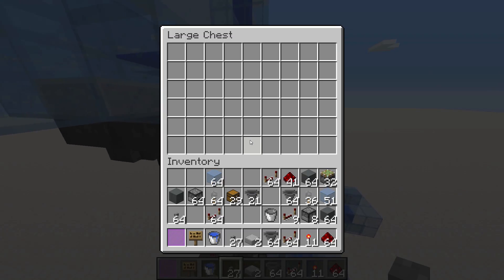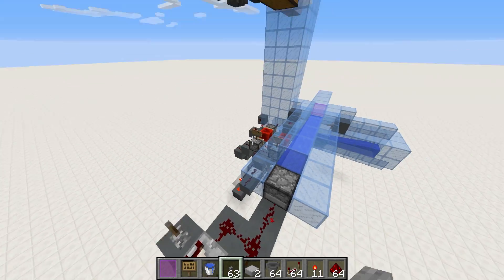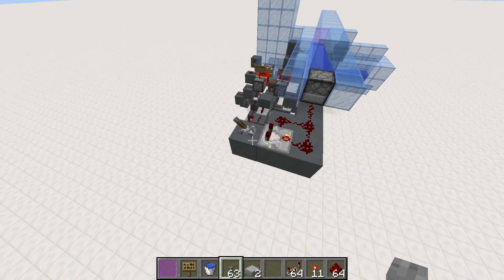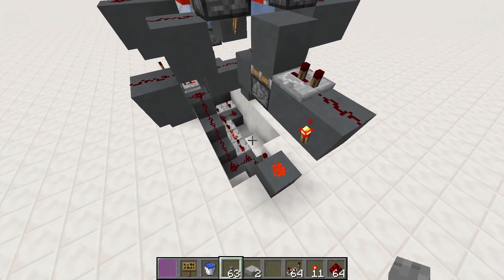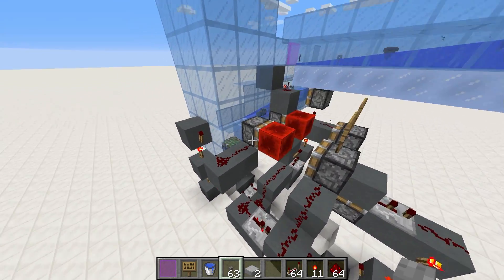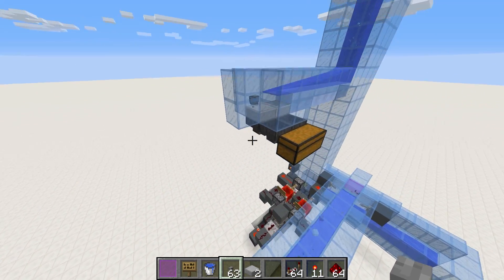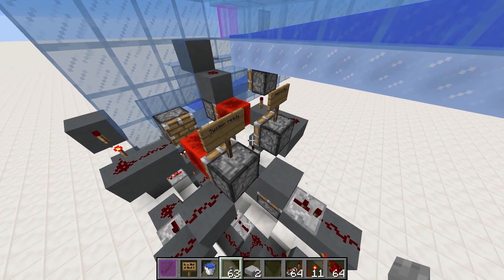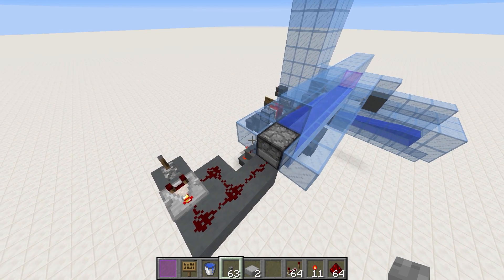Minecraft 1.9 Item Elevator - Clockless, No water updates (15w39c+)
This is an improved version of the item elevator I posted a few days ago. It uses a trip wire + memory setup to avoid having any clocks, and two separate water streams to avoid doing any water updates.

If you want to take a closer look, feel free to download the test map